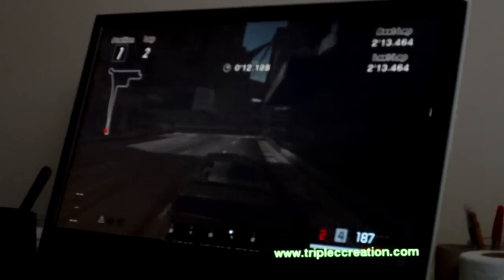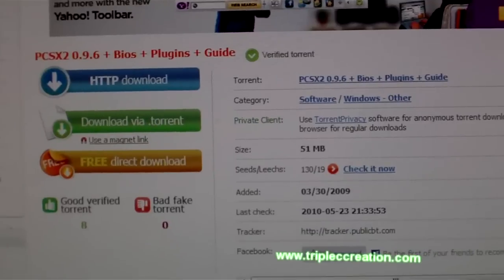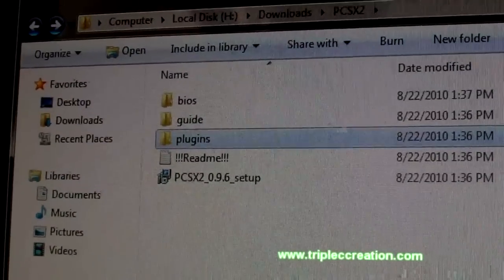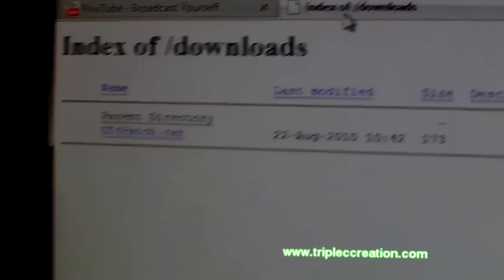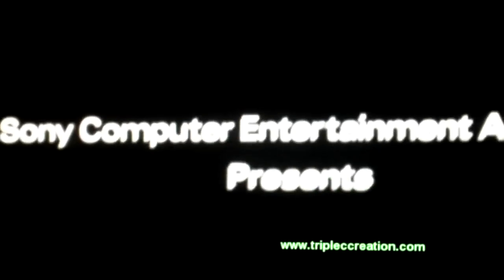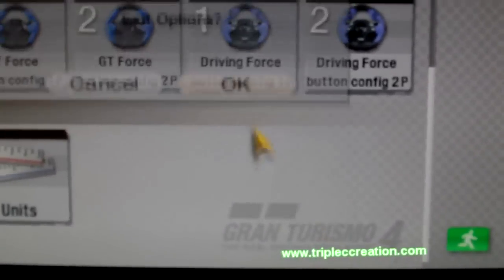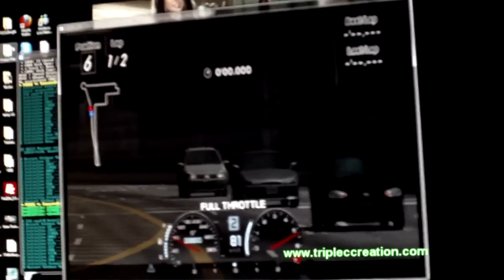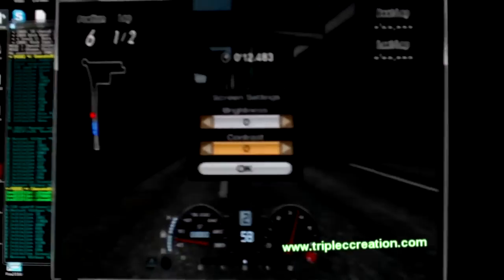How to Run Gran Turismo 4 on PCSX2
finally figure out how to do this ,
here's the written tutorial if you don't want to follow the video